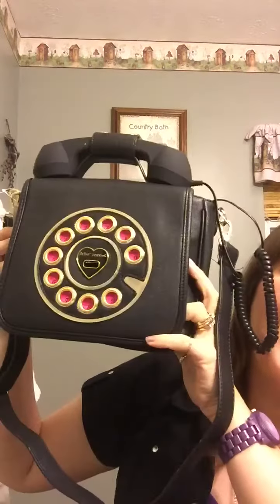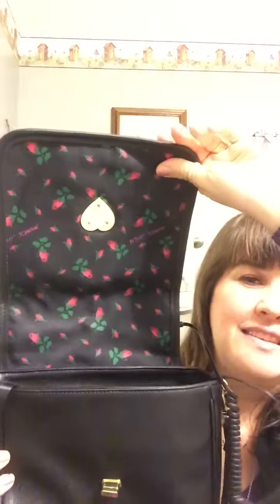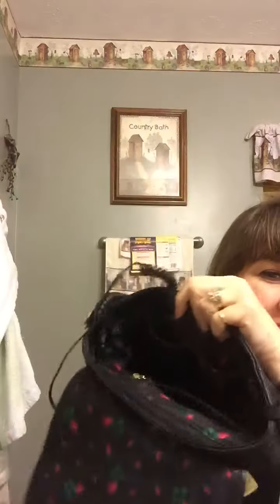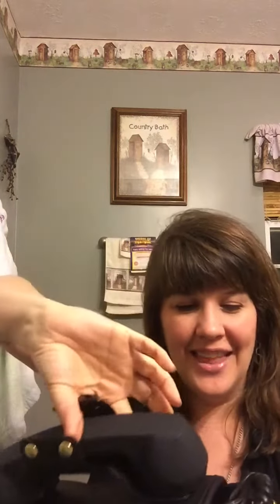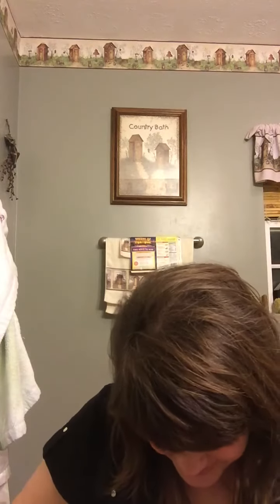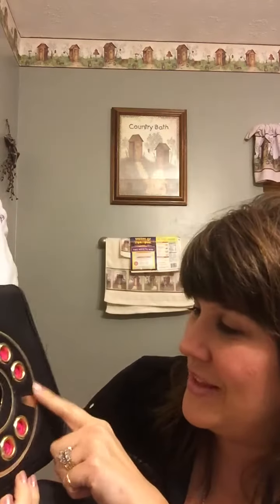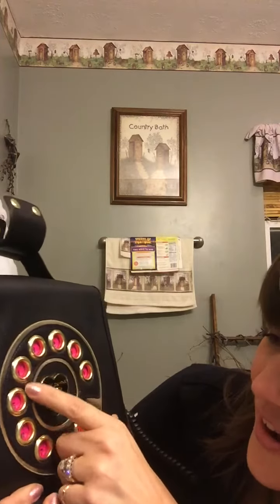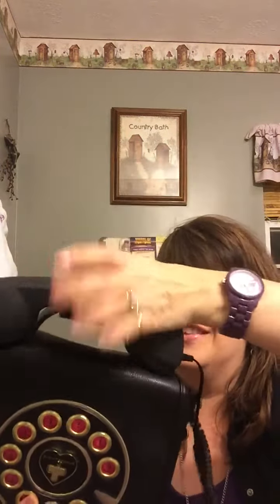betsey johnson purse review working phone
Crazy phone purse